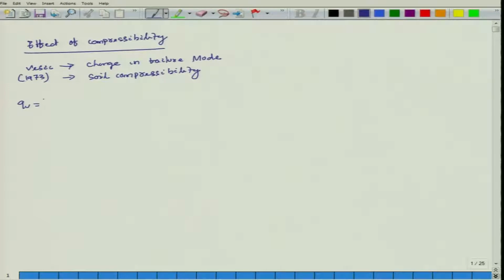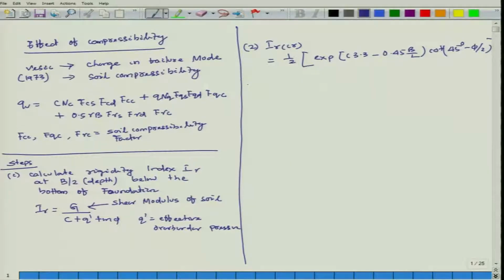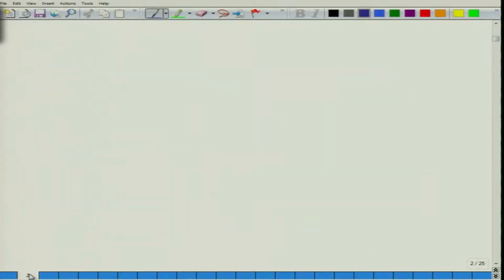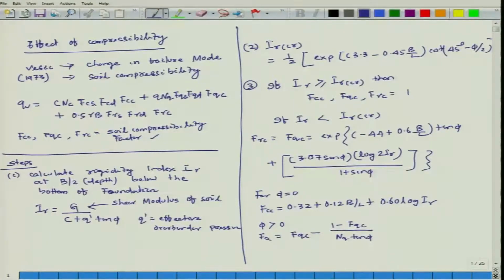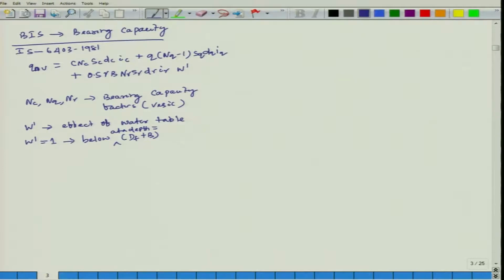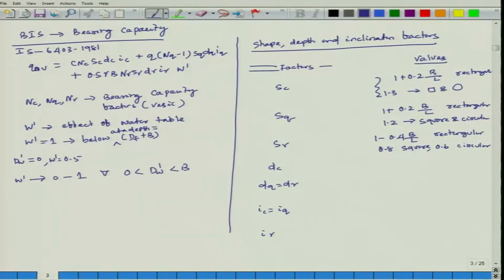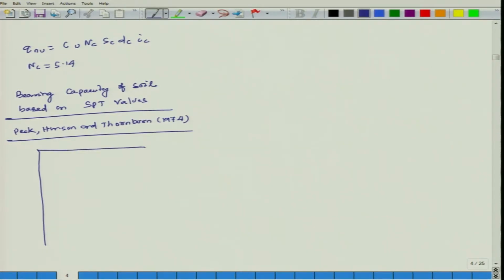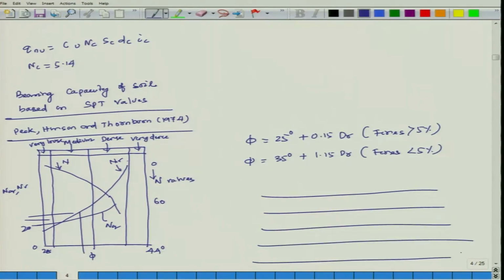LEC 7A 20 07 2017